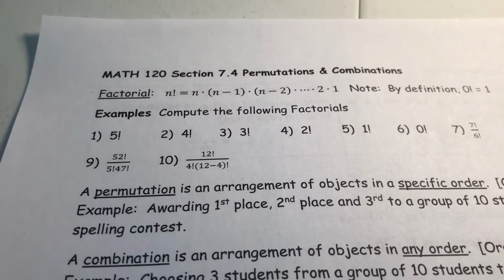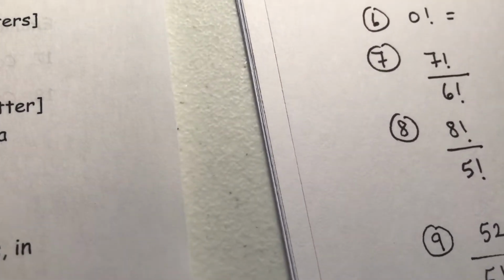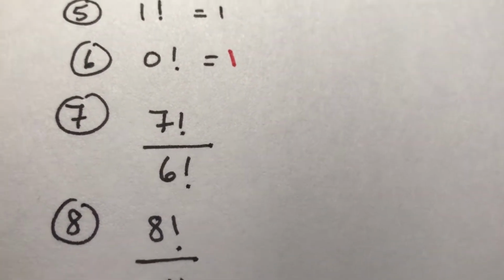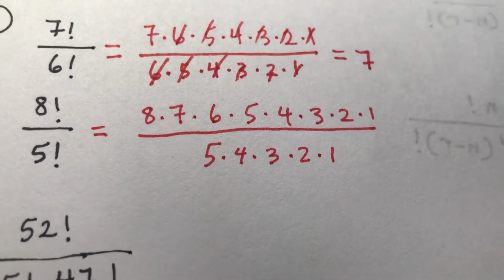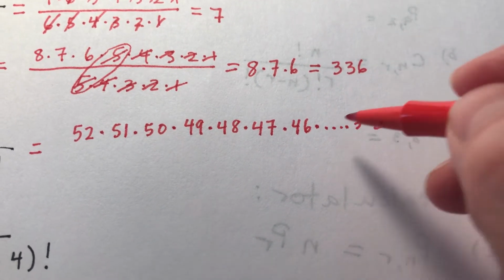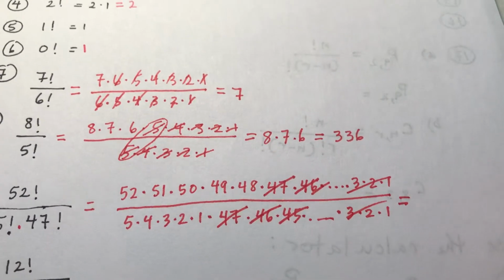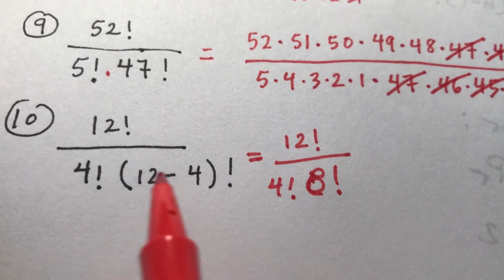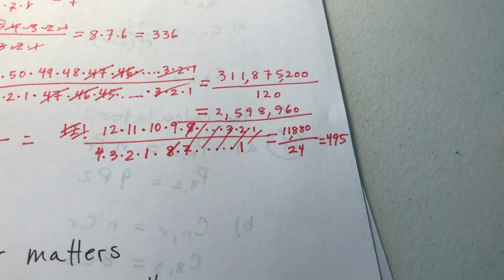7.4 Ex 1-10